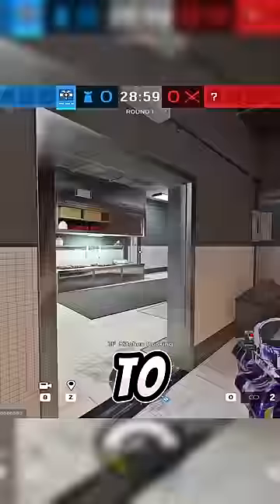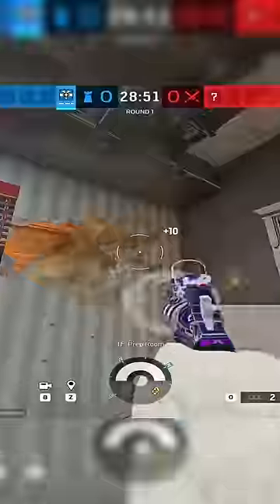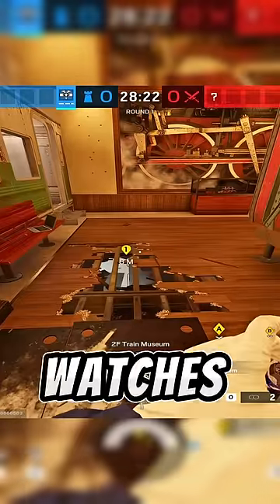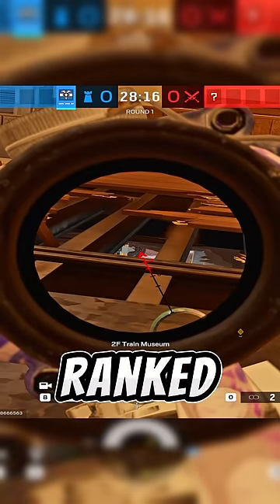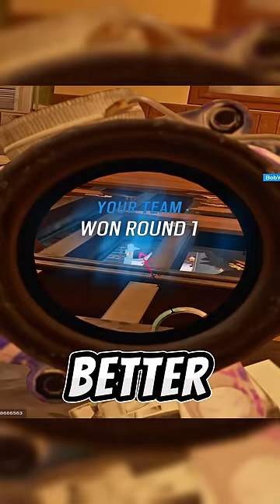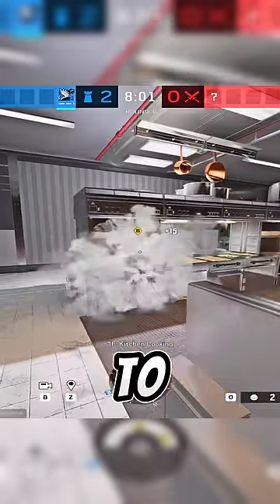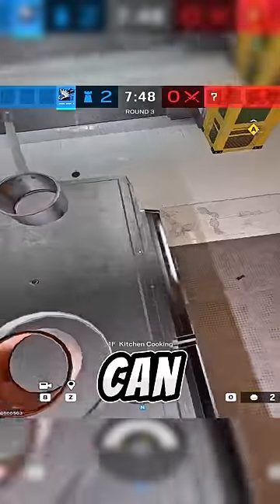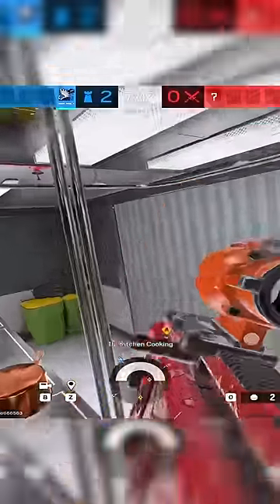2 Insane Angles on KAFE